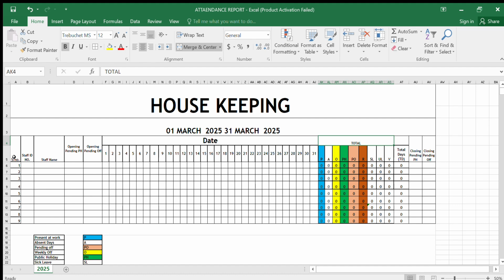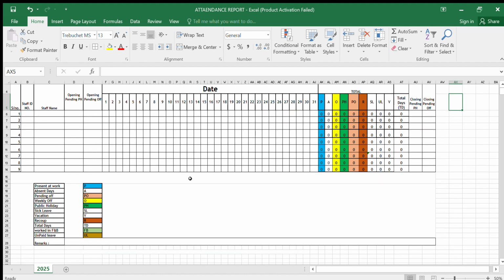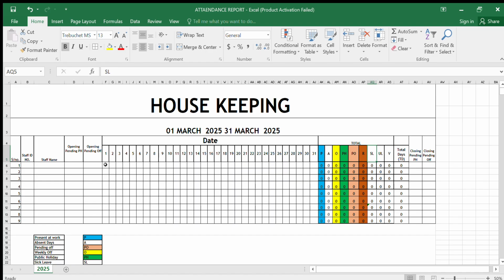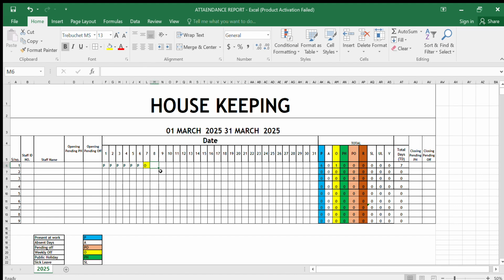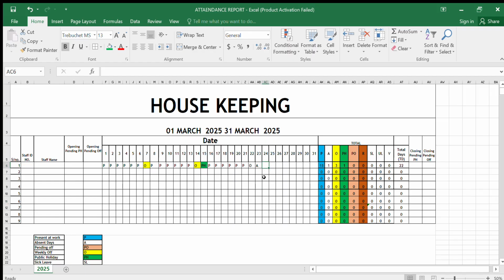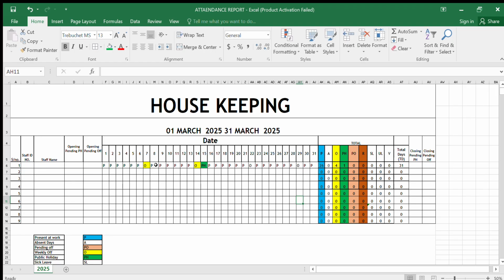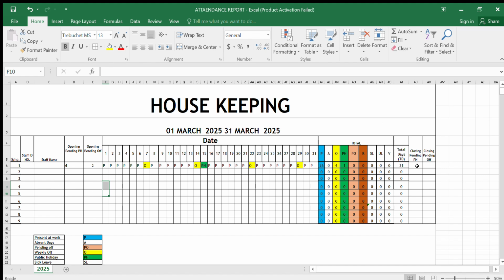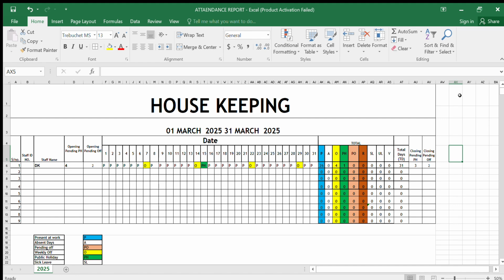HOW TO UPDATE ATTENDANCE REPORT EXCEL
HOW TO UPDATE ATTENDANCE REPORT EXCEL ANY DEPARTMENT